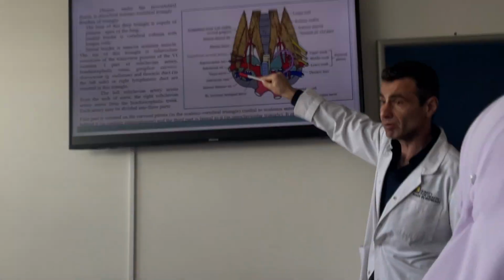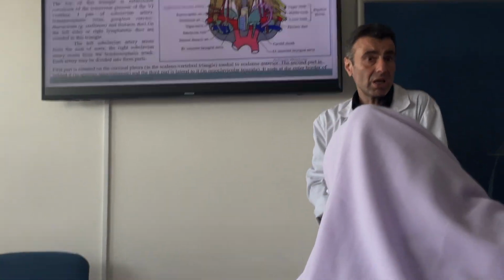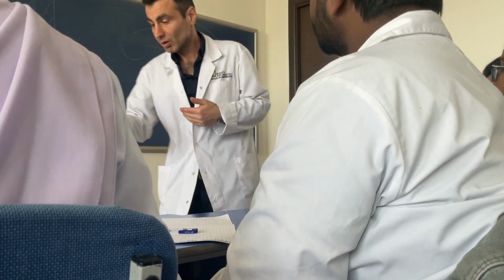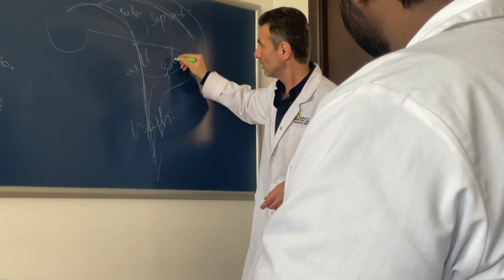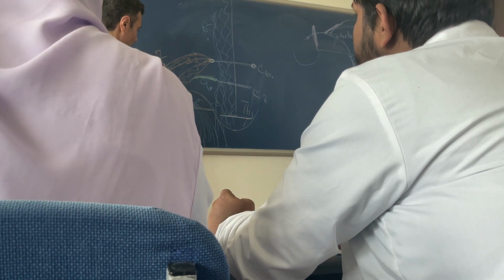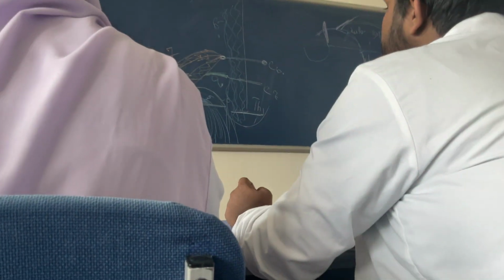10 April 2024